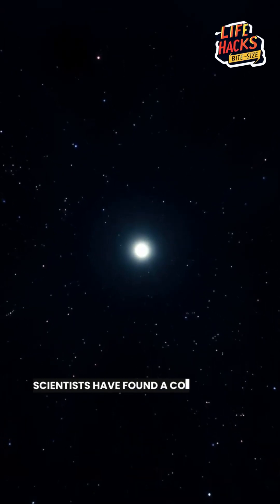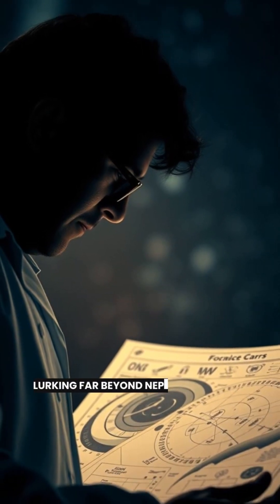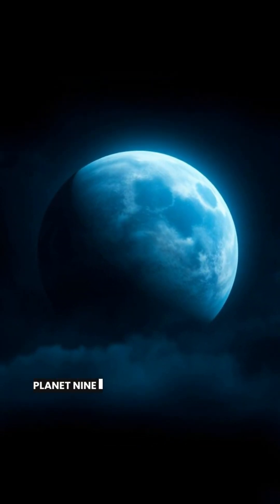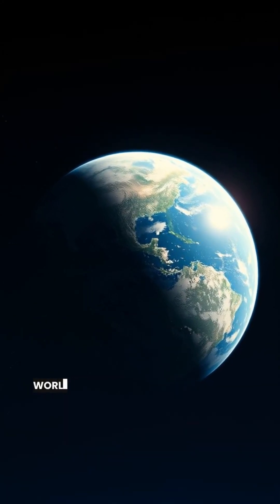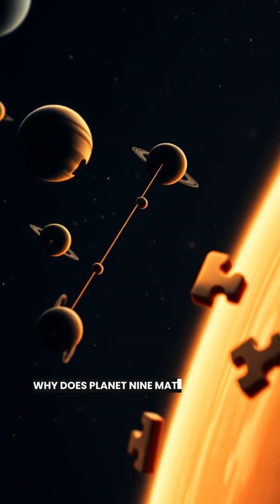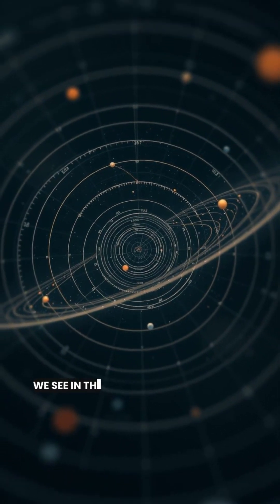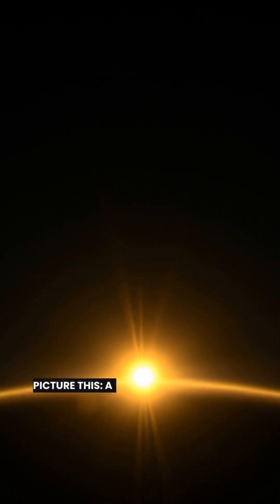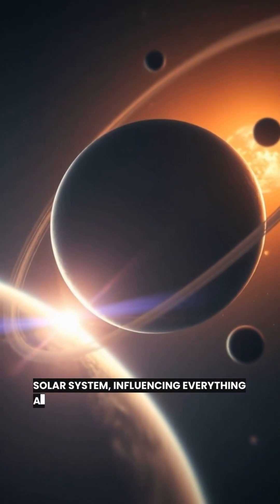Planet Nine The Hidden Giant Lurking Beyond Neptune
Scientists have discovered a cosmic mystery! A hidden planet, Planet Nine, lurks far beyond Neptune and could change everything we know about our Solar System. Join us as we explore the evidence, the potential impact of this giant planet, and the ongoing search to find it.